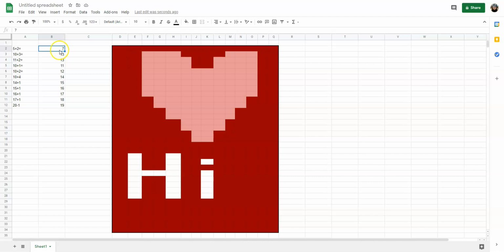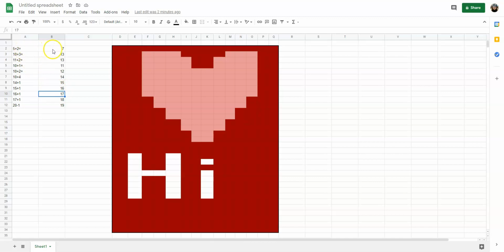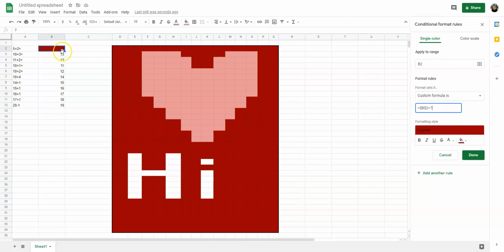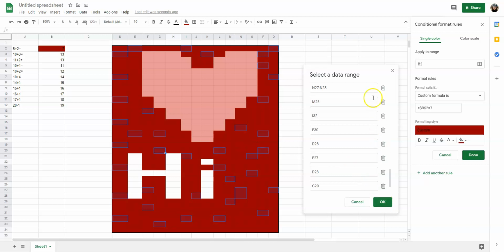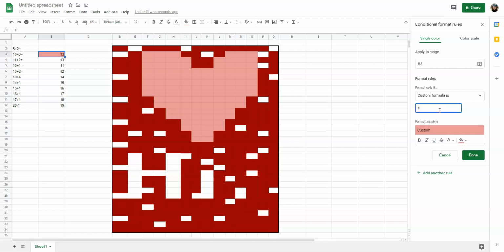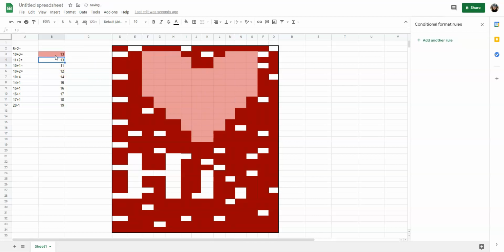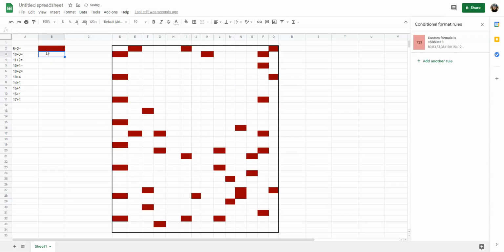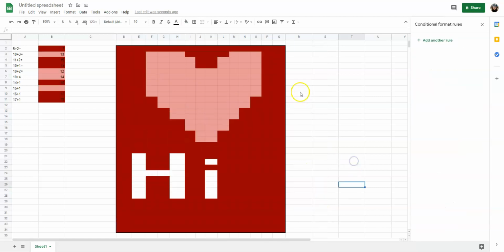How to Make a Pixel Art Activity Tutorial | Teacher's Corner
Tutorial on how to make a Pixel Art Activity through Google Sheets where the picture reveals itself with each correct answer that the student gets!

For more digital interactive activities follow Middle Math Enthusiast on TpT!